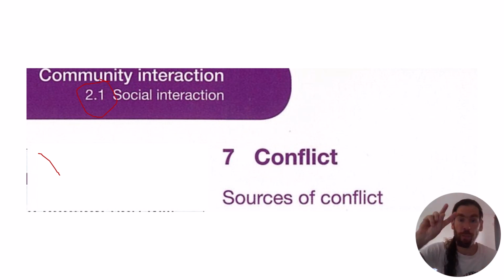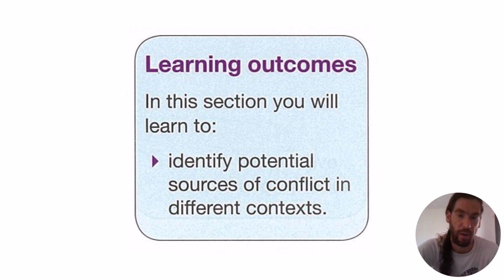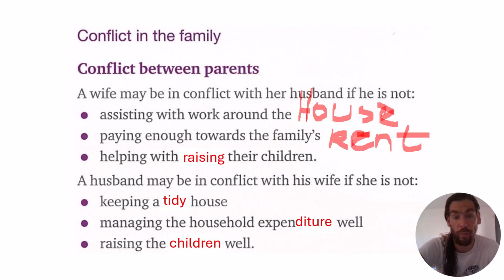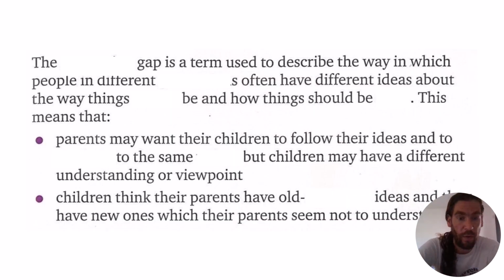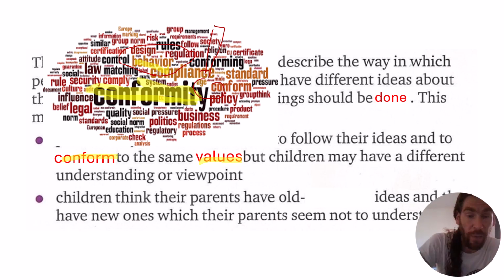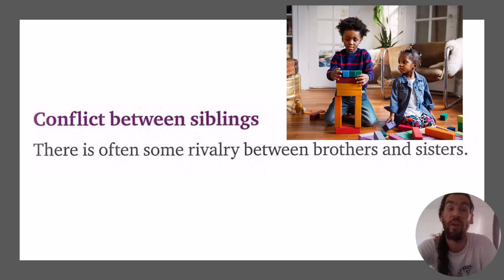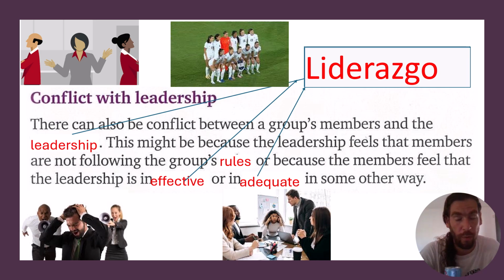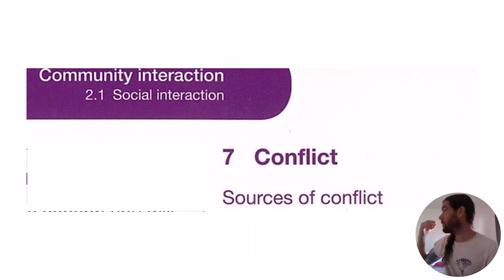Sources of conflict (2.1) (II/II)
Social customs are the normal ways in which people behave in everyday life. The accepted ways of behaviour that follow are known as norms. From norms, mores are derived. Mores are about topics people in a community find very important morally. Some mores become laws, the official rules of a society. The laws reflect the values a country has and are officially established by the parliament of a country. They reflect what the norms and values of a society are. Sometimes values, norms or a generation gap can be sources of conflict. Conflicts between individuals or groups of people arise.

This video explains the Social Studies concept of a conflict and the sources of conflic. It is based on part 7 of paragraph 2.1 of the CCSLC® Social Studies Study Guide. This specific paragraph can be found on page 48 and 49. This video is part two of two videos about this paragraph.